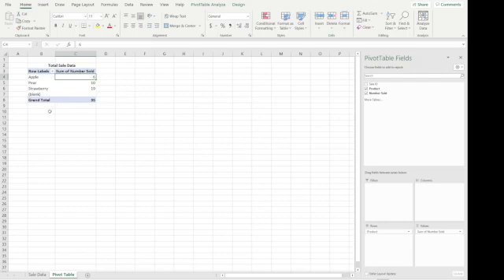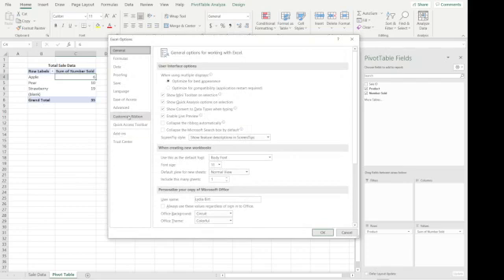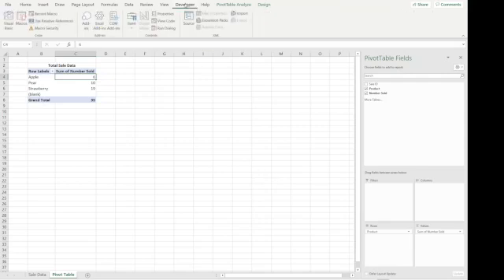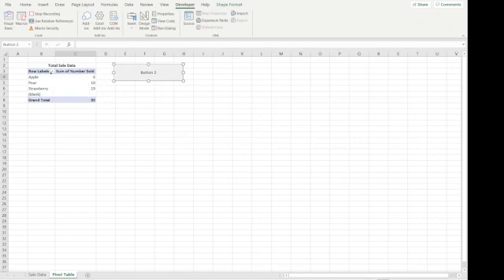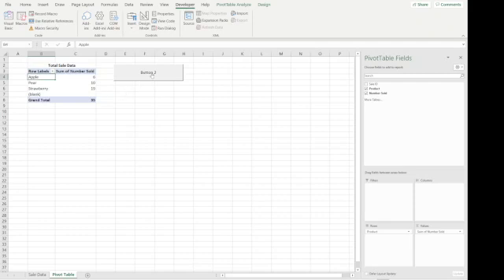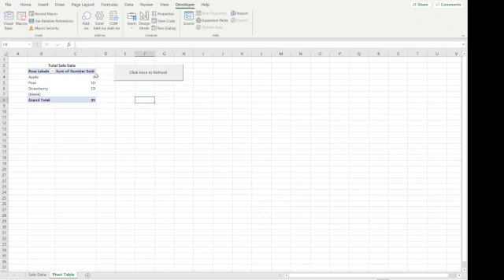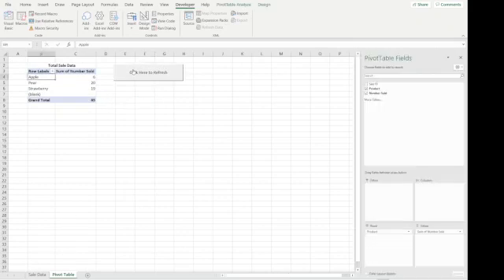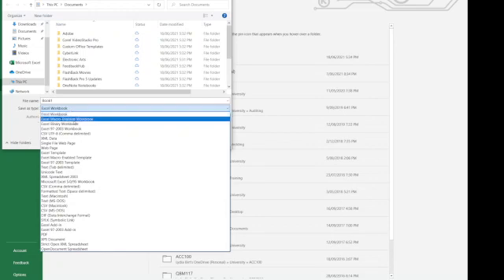Simple Macro's in Excel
In this video we create a simple Macro in Excel.
Macro's can save you time, by creating shortcuts to repeating the same actions over and over. They are also a great tool to make your spreadsheet more accessible for other users - with less chance of them breaking the spreadsheet.